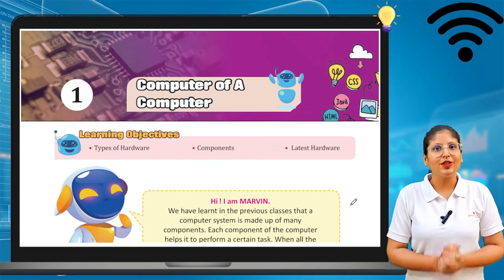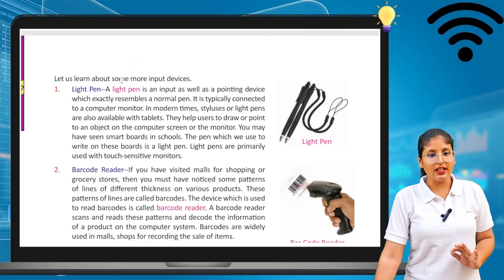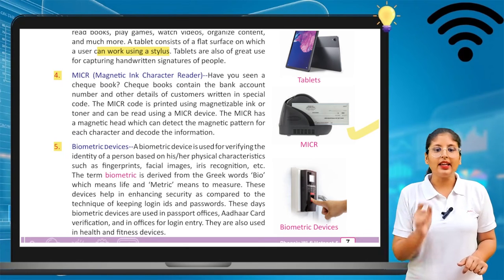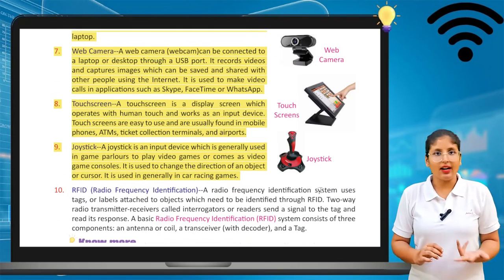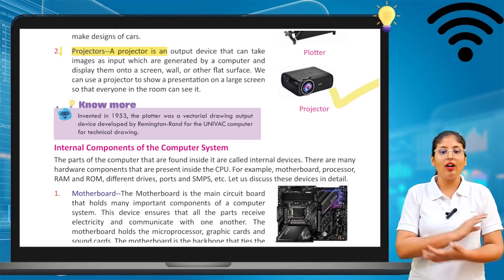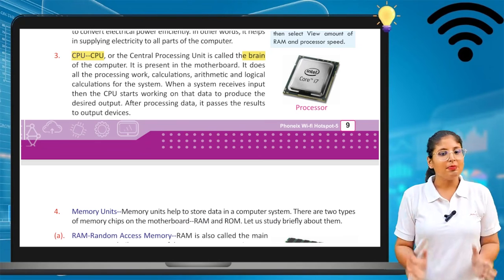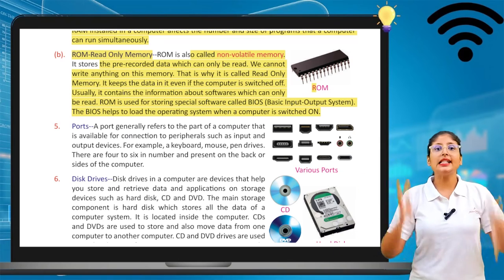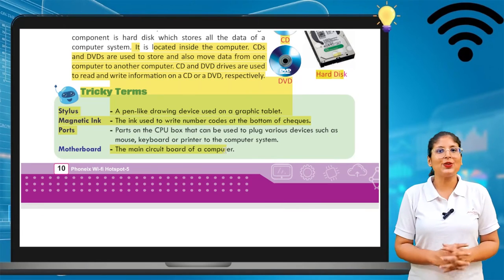Phoenix Wi-Fi Hotspot Computer Book 5 Chapter 1 Computer of a Computer